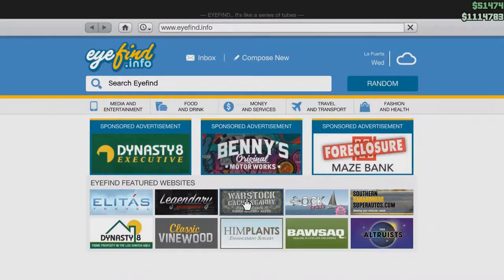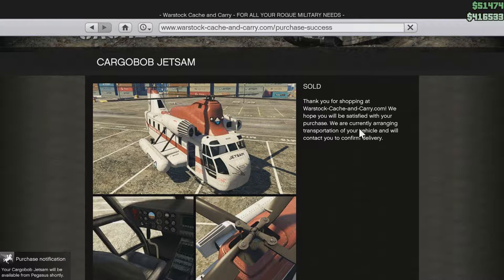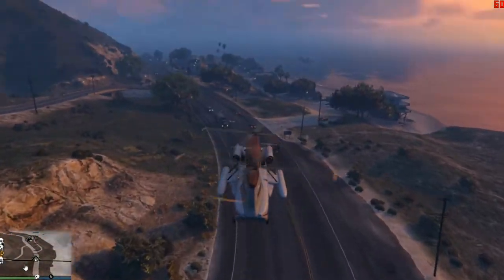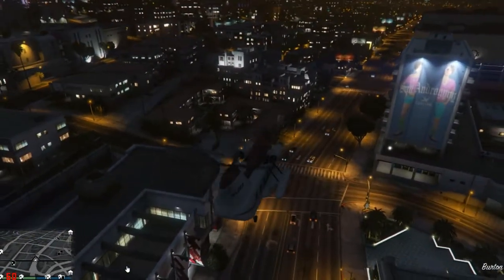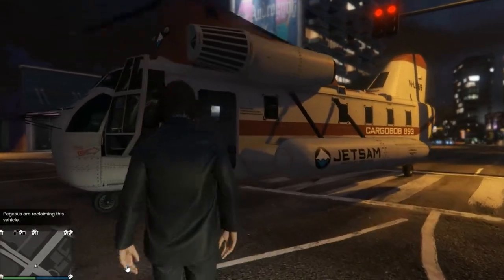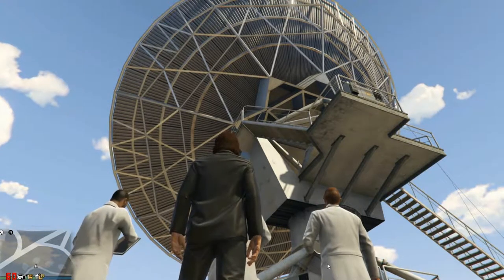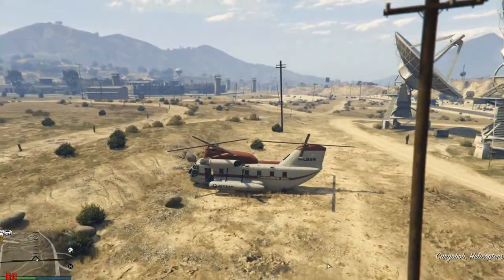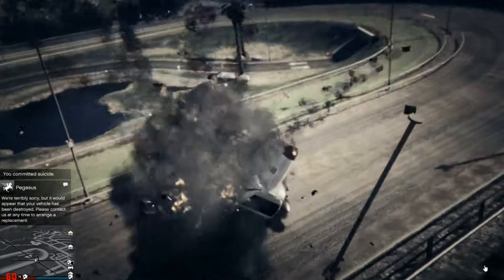Let's Play GTA5 Online: I Can Has Cargobob Jetsam? CEO In Pajamas Goes Shopping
In this one, I buy a Cargobob Jetsam on sale, and then prove that this was a complete waste of money because I can't fly the thing properly.

I also talk about the current status of Freemode in Public Sessions and the frustrations thereof, and how the Gunrunning DLC may affect this..

Game Play Dates May 30, 31, 2017, Voiceover June 2, 2017